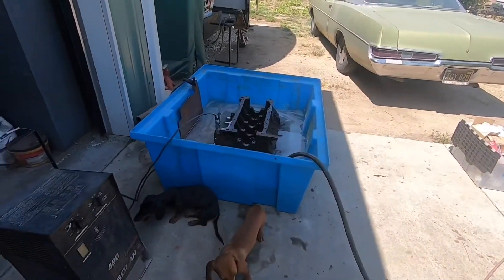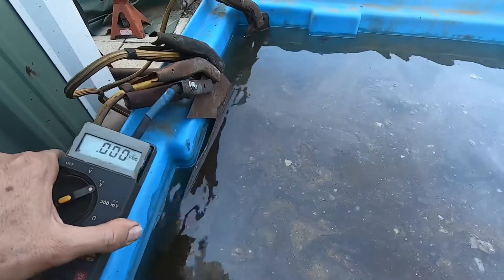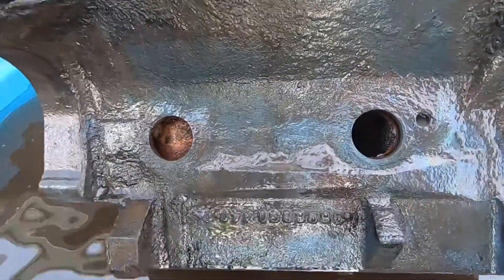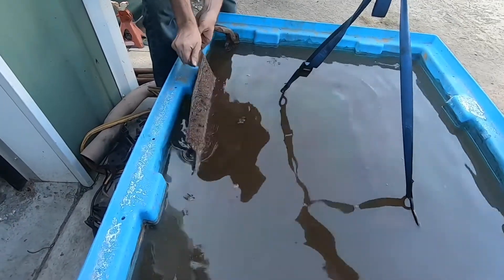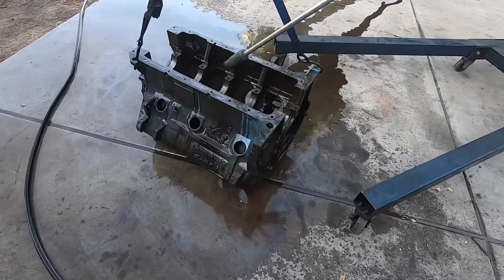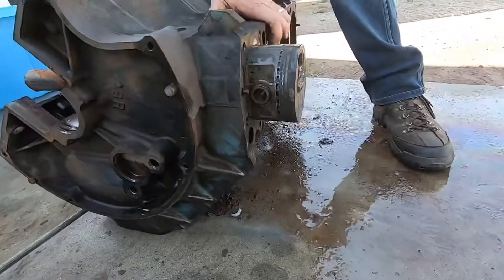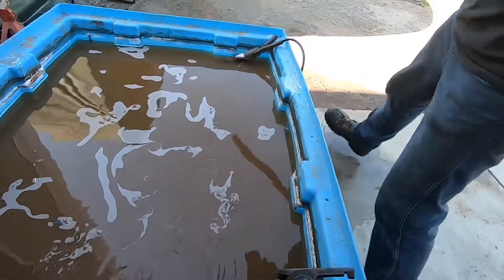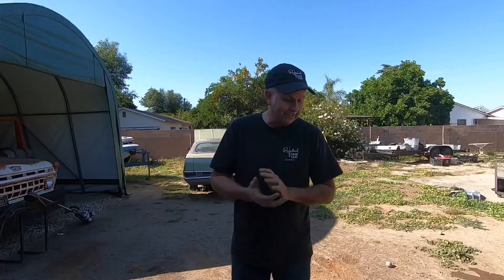How To Derust an Engine Block At Home with Elana Scherr and Tom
Electrolysis for the win! It’s science! Tom makes some electricity soup to take a rusty 440 engine block back to buildable. It sounds so dangerous and exciting, but don’t worry, it’s totally boring and safe...unless you blow the roof off your garage. Note: don’t do this indoors and don’t use stainless steel as your sacrificial anode. Also look, we did edits...sort of. Special guest star: Lamborghini Bob. And of course, appearances by Bill, Stan, and Jerry.